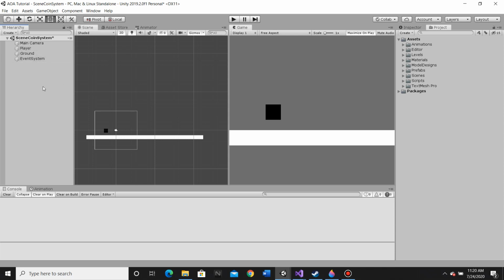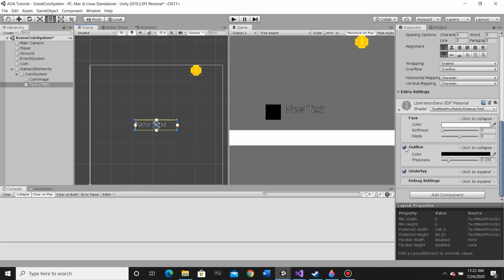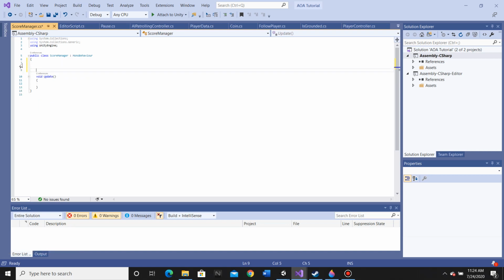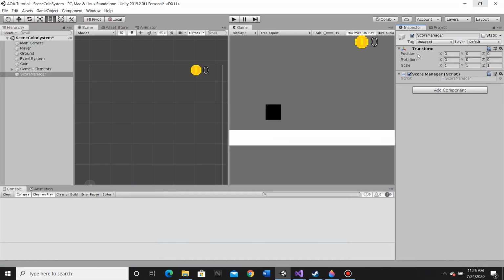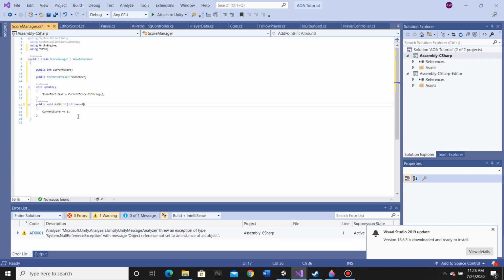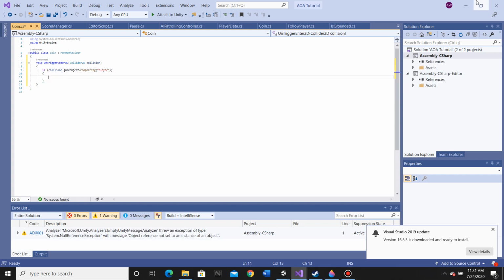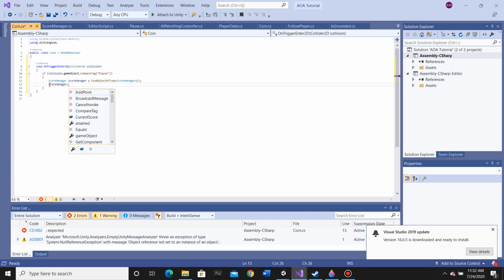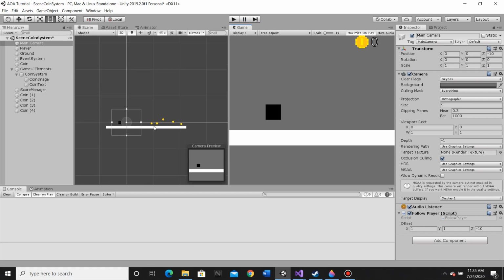Coin System in Unity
In this video we go over how to create a coin System and how to collect coins in unity.

Code Down Below:

ScoreManager
using System.Collections;
using System.Collections.Generic;
using UnityEngine;
using TMPro;

    public int CurrentScore;

    public TextMeshProUGUI ScoreText;

Coin
using System.Collections;
using System.Collections.Generic;
using UnityEngine;

    public int AmountOfCoins;

    void OnTriggerEnter2D(Collider2D collision)
        if (collision.gameObject.CompareTag("Player"))
            ScoreManager scoreManager = FindObjectOfType(Lessthan)ScoreManager(GreaterThan)();
            scoreManager.AddPoint(AmountOfCoins);
            Destroy(gameObject);